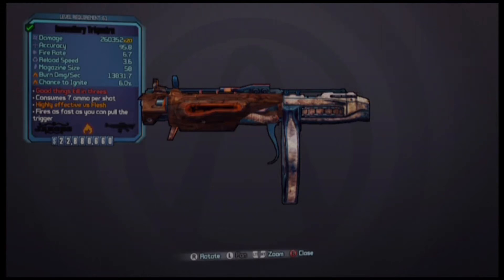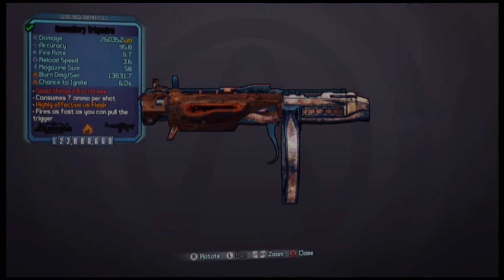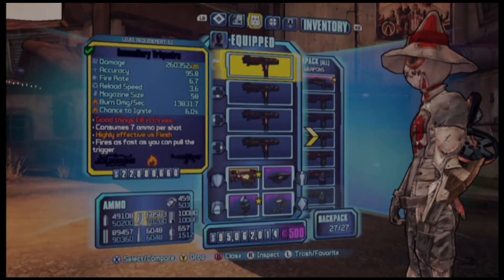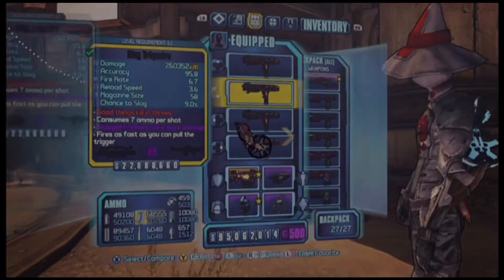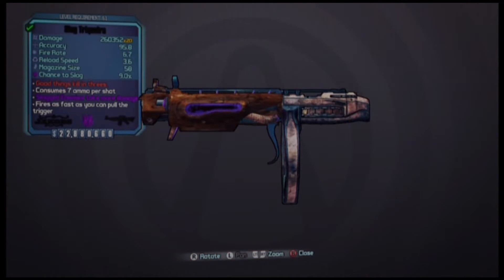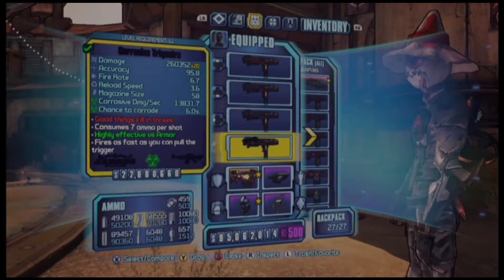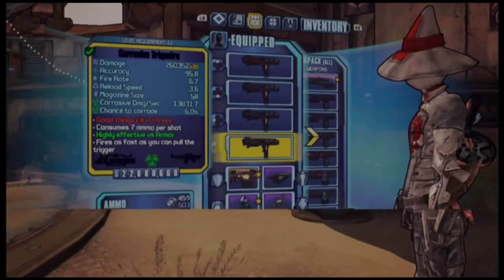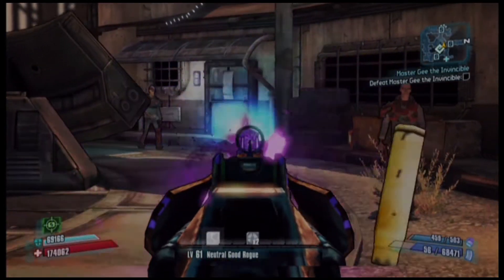Borderlands 2 Modded legendaries HAMMER BUSTER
my bad is was actually the stinkpot not stomper

new one every week